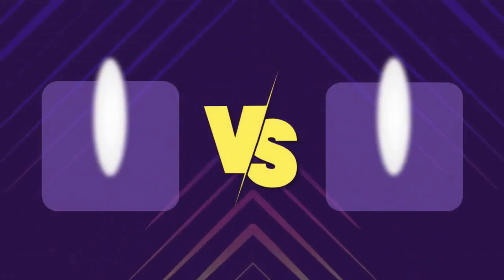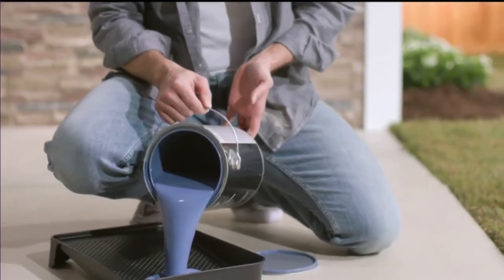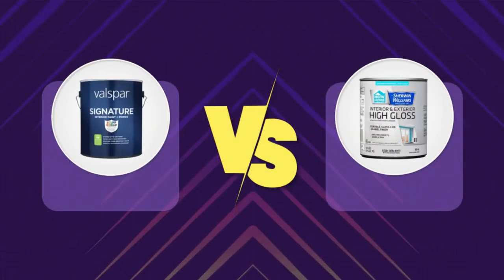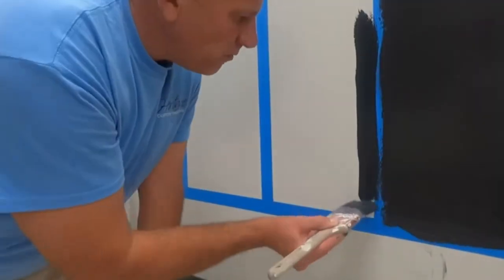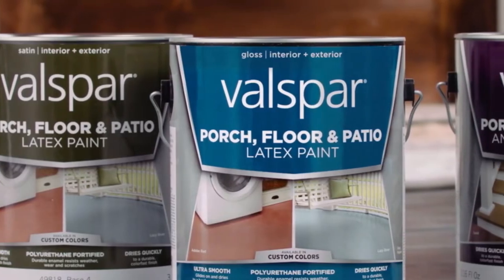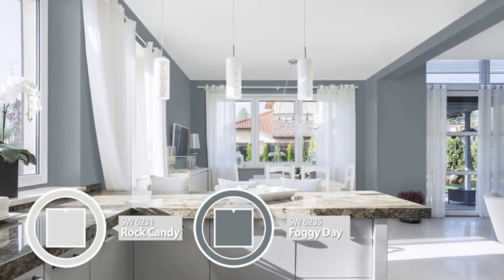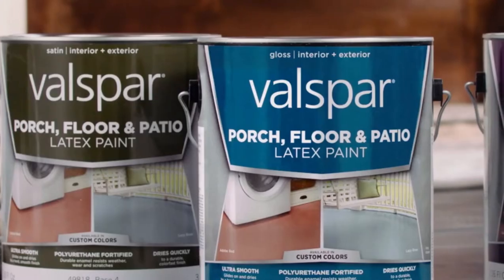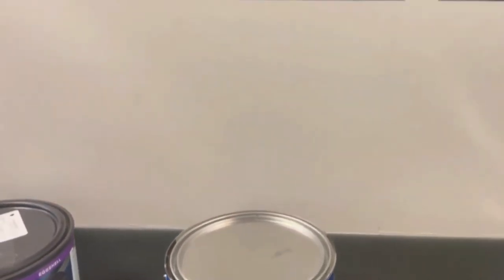Valspar vs Sherwin Williams (Which Paint Is Better?)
Vs